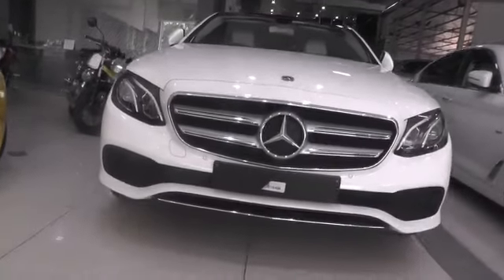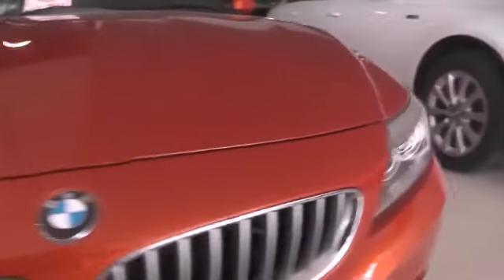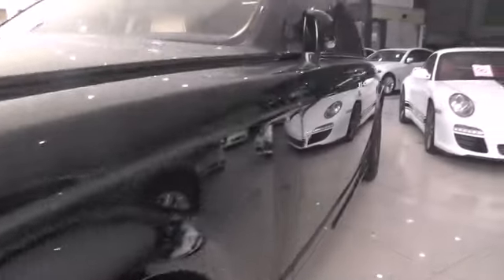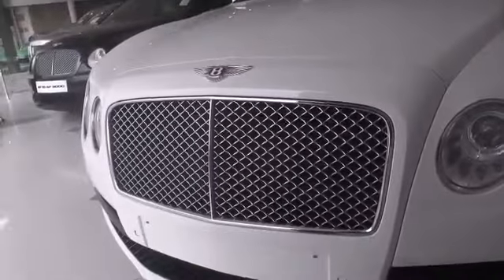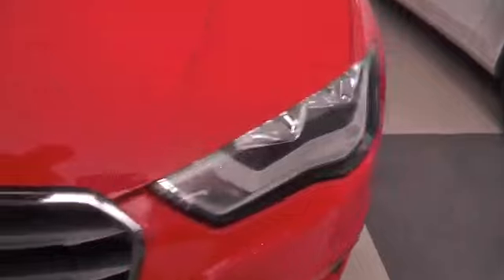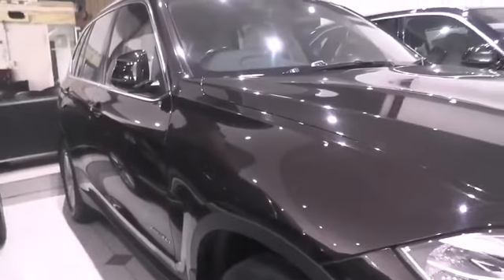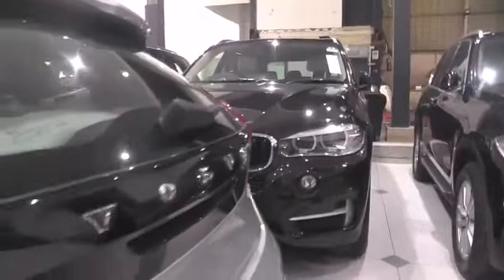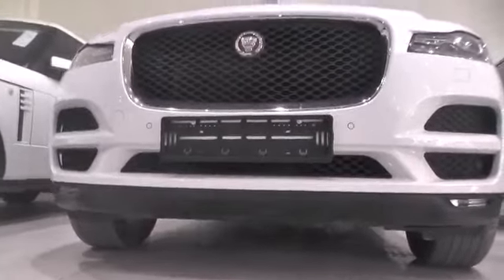సెకండ్ హాండ్ Luxury కార్లు మరియు వాటి ధరలు మీ Carlounge lo, Gachebowli